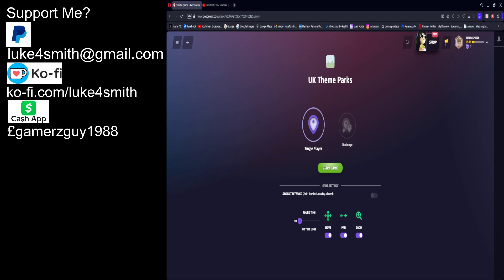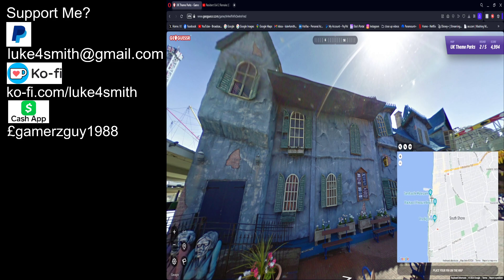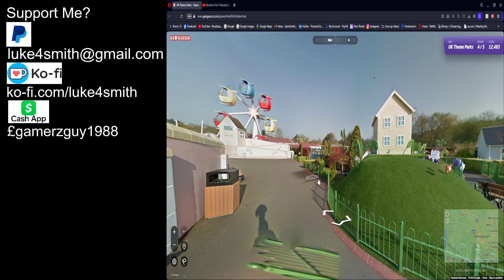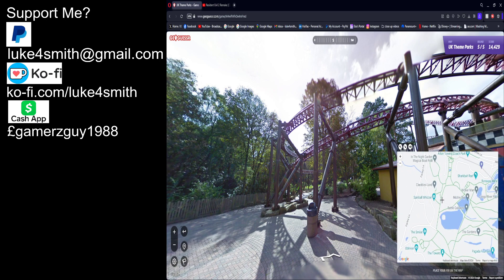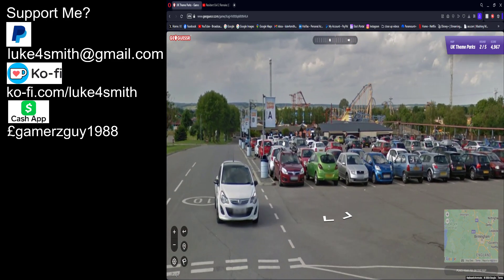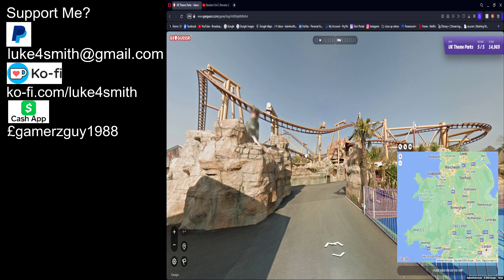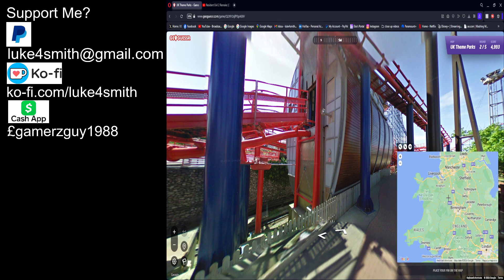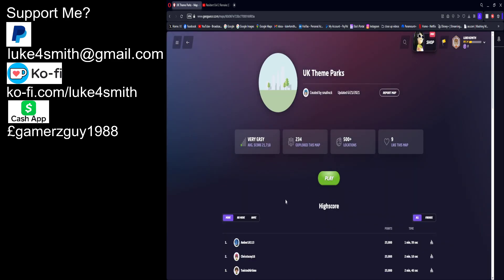Let's Play Geoguessr Part 36